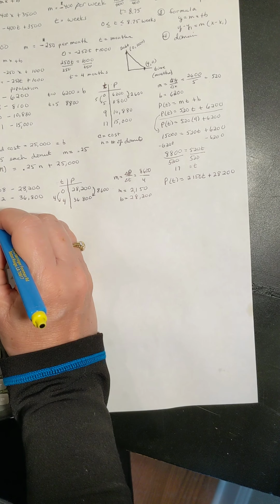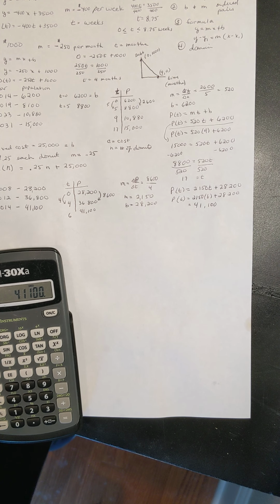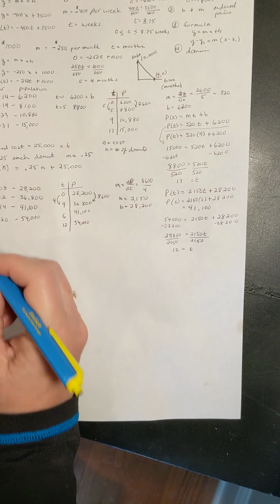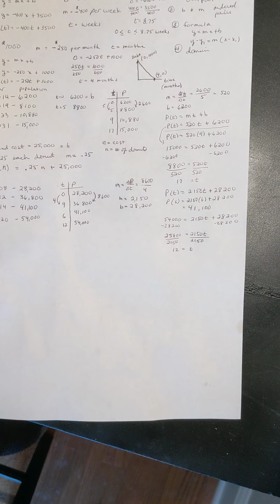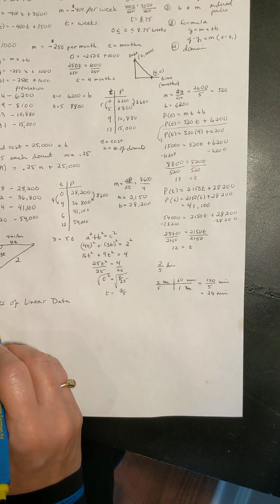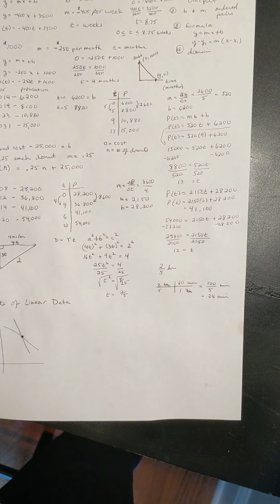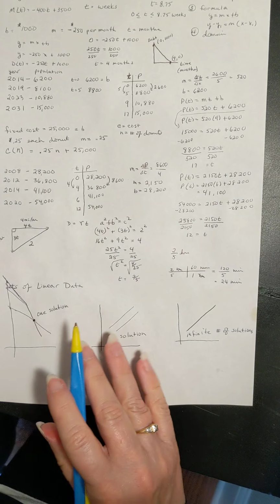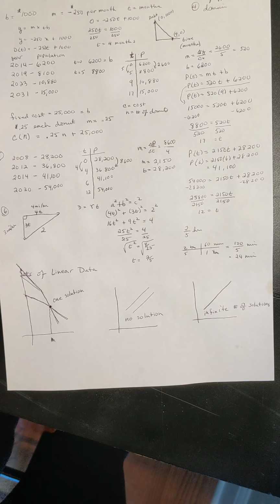Math 1100 - 4.2 d - Linear Functions - Word Problems - Part 4